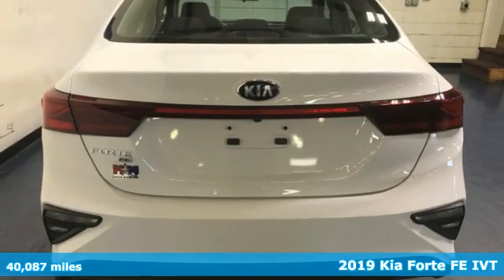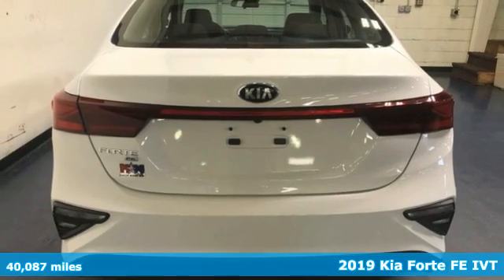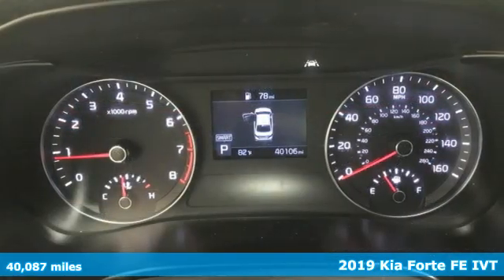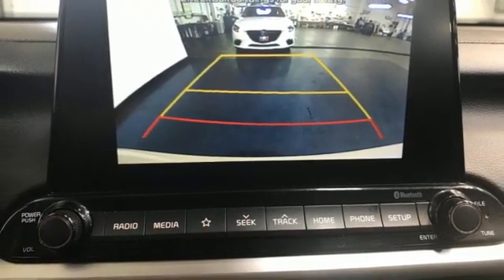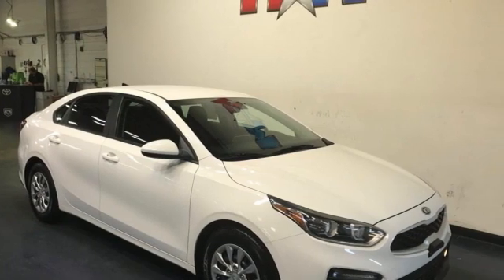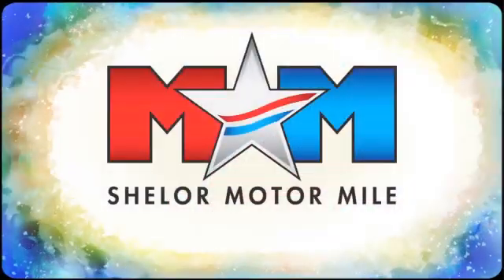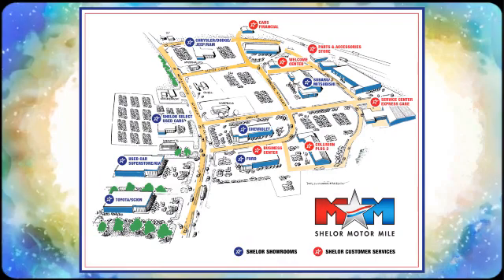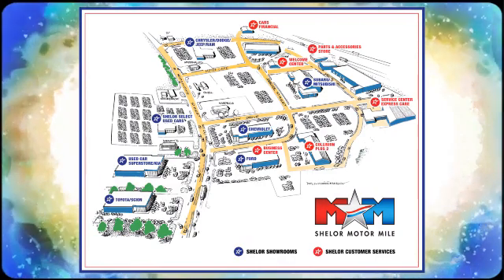Used 2019 Kia Forte Christiansburg VA Blacksburg, VA B60665 - SOLD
Year: 2019
Make: Kia
Model: Forte
Trim: 4dr Car
Engine: 2.0L 4 Cylinder Engine
Transmission: AUTOMATIC
Color: Clear White
Interior: Black
Mileage: 40087
Stock #: B60665
VIN: 3KPF24AD2KE107476